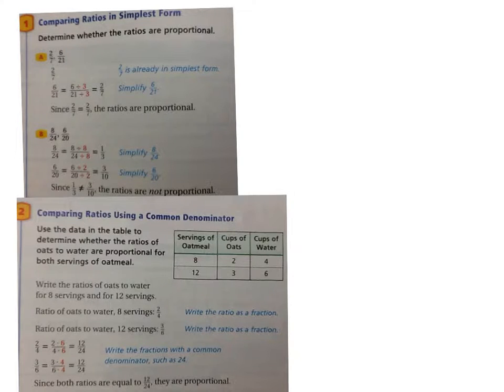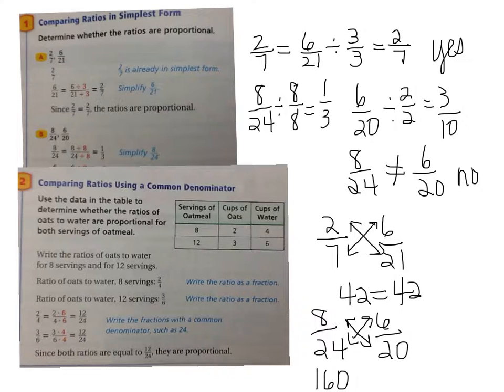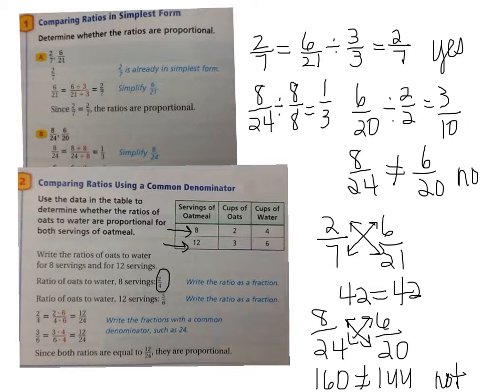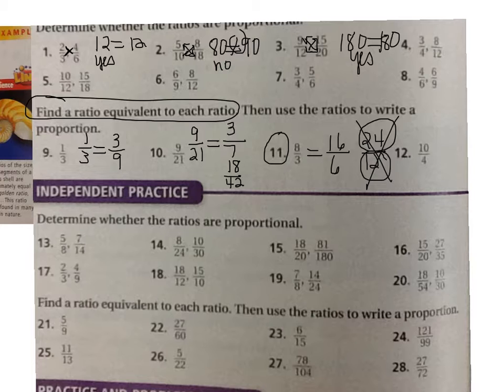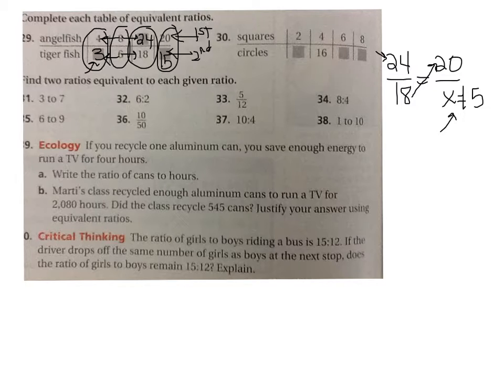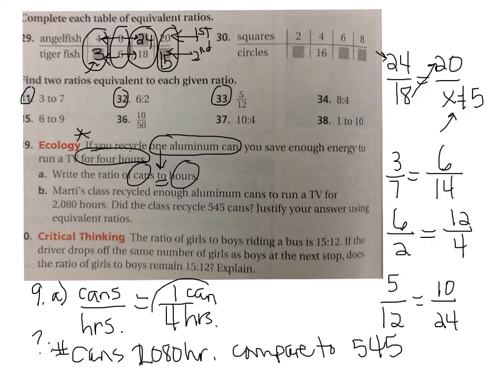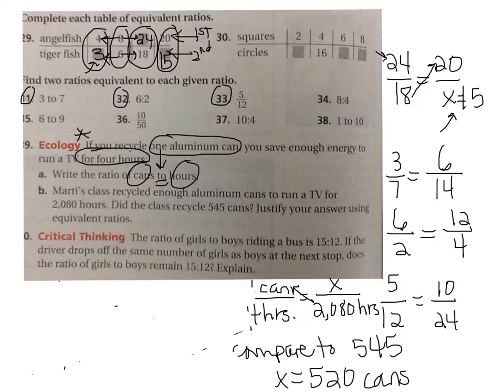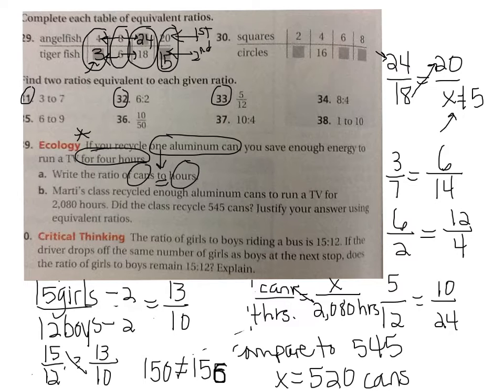M7 4.2 Proportions